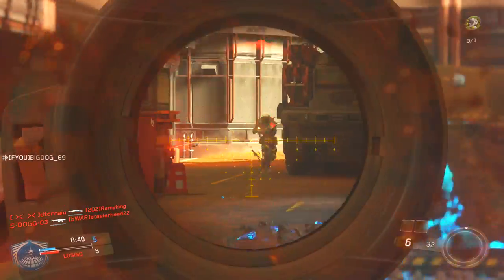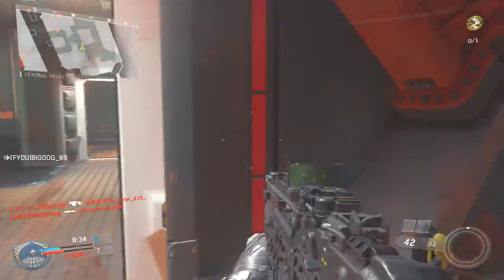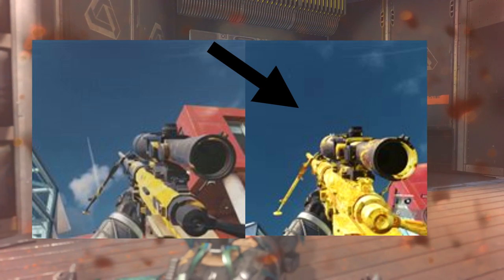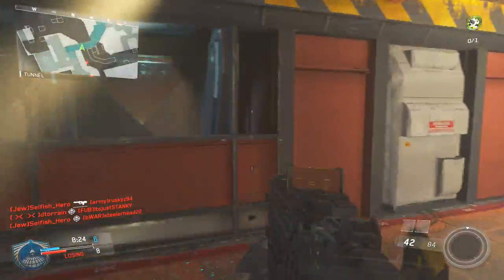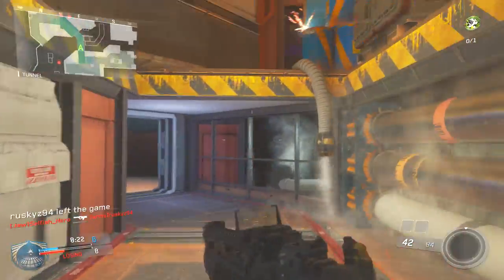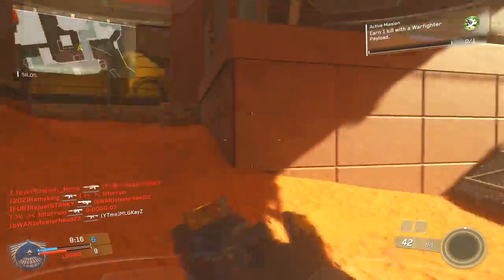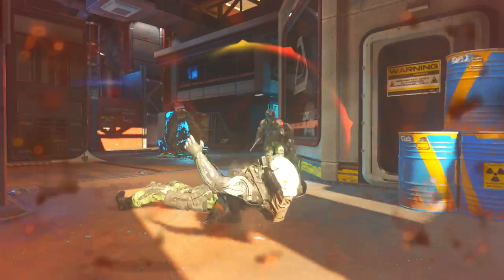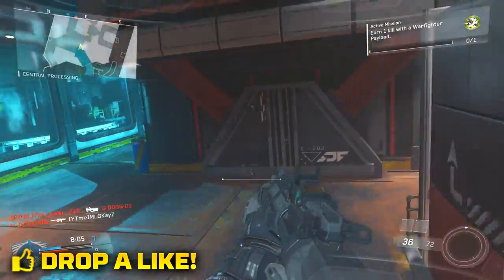*NEW* INFINITE WARFARE 1.04 UPDATE PATCH NOTES! FULL GUN CAMOS, PRESTIGE ICONS, KD AND MORE!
►*NEW* INFINITE WARFARE 1.04 UPDATE PATCH NOTES! FULL GUN CAMOS, PRESTIGE ICONS, SEE OTHER PLAYER STATS & MORE!◄

MY THOUGHTS AND OPINIONS ON INFINITE WARFARE! WHAT I THINK ABOUT THE NEXT CALL OF DUTY!

FHR-40 BEST Class Setup - Infinite Warfare BEST SMG!? - IW Class Setup (IW Multiplayer)

PSN: MLGKayZ

I hope you enjoyed this video about Infinite Warfare!

-KayZ